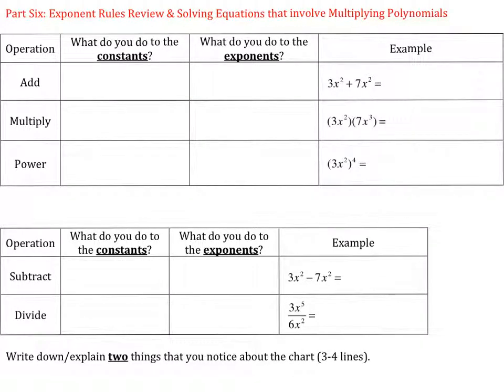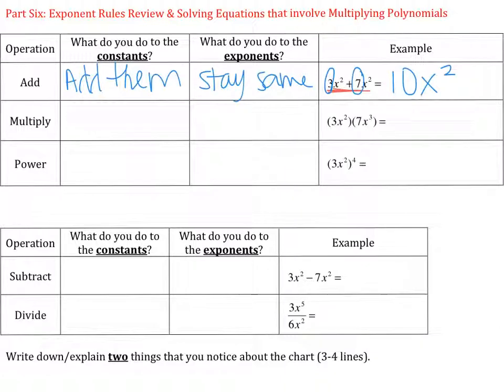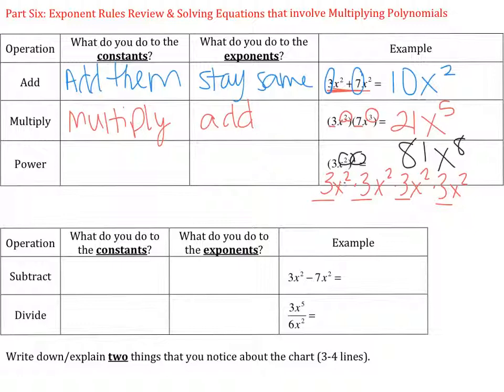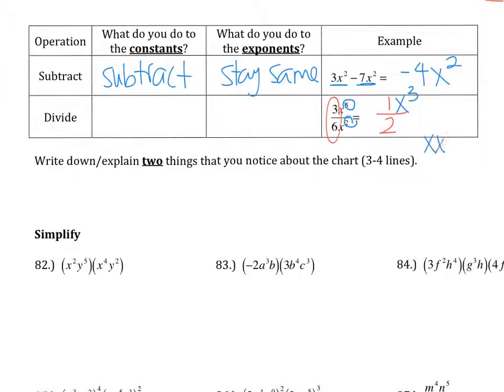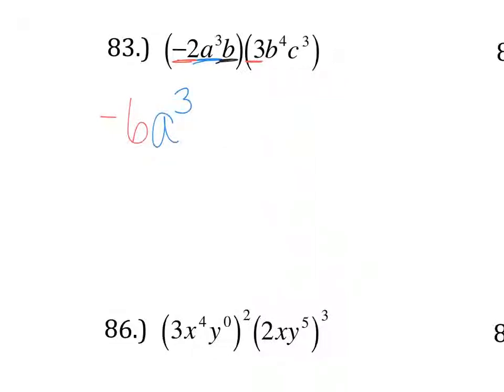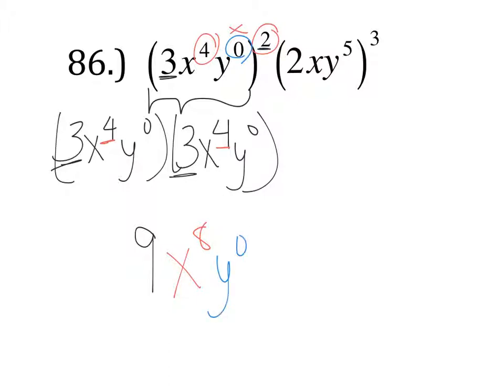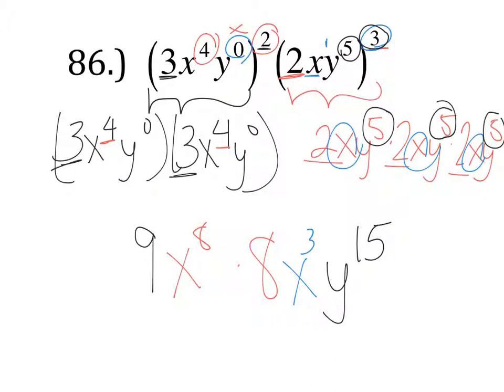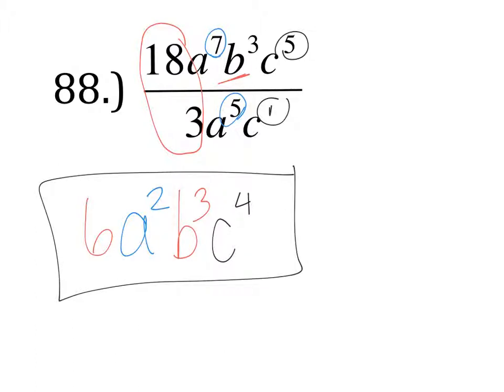Chapter 4 Part 6